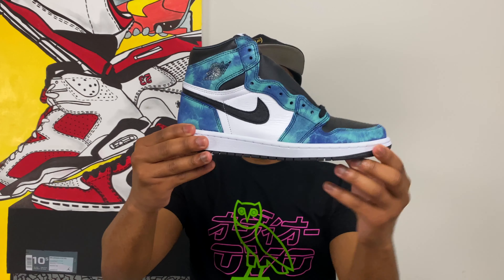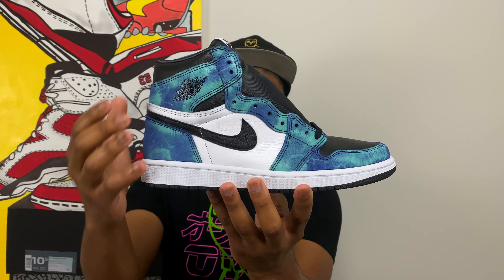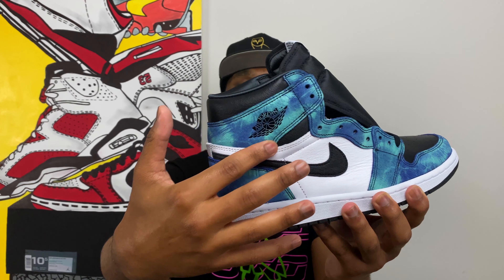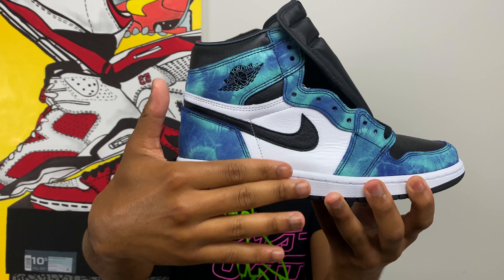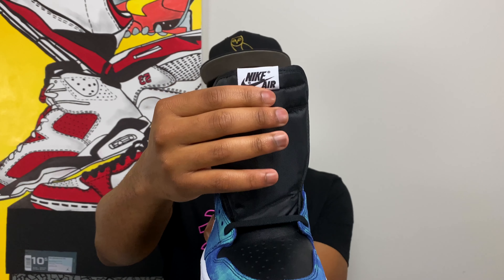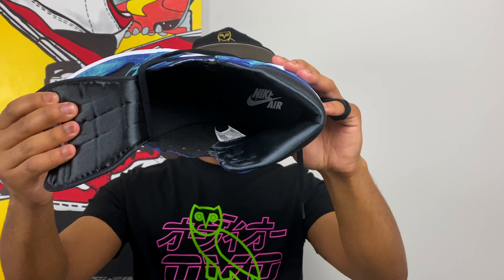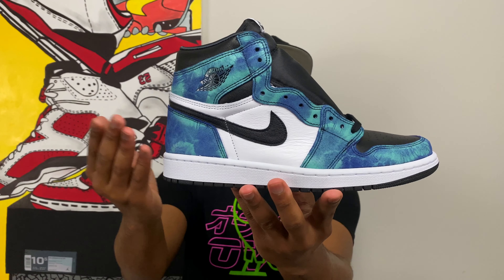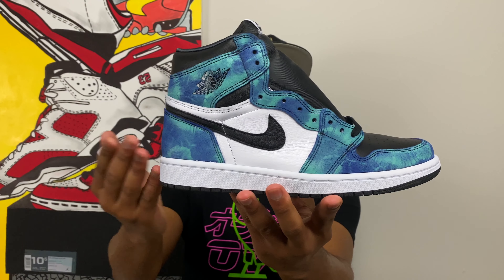The HIDDEN HISTORY Of The WOMENS AIR JORDAN 1 TIE DYE!!!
In today's unboxing we're taking a look at a pair of sneakers that has some of my guys out here wishing they had smaller feet! The tiedye Air Jordan 1 only goes up to a Women's Size 12, but has a BIG History behind it stemming from a photoshoot at a kids magazing with the GOAT. Did you grab a pair? Sound off below!